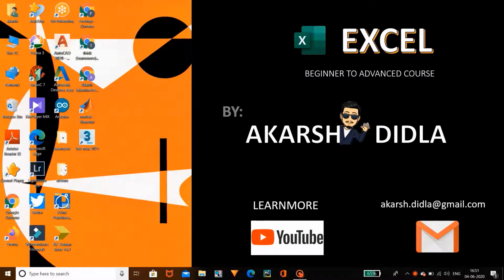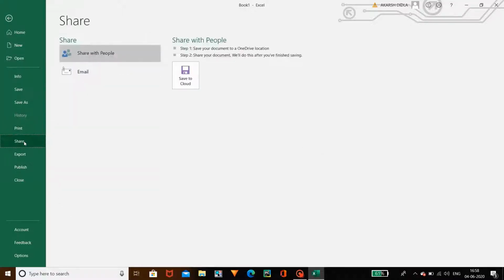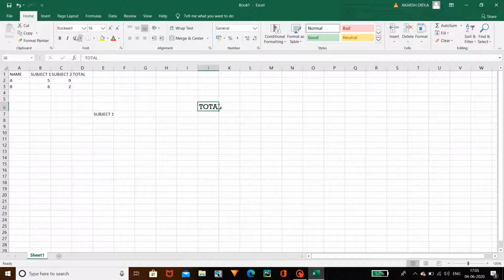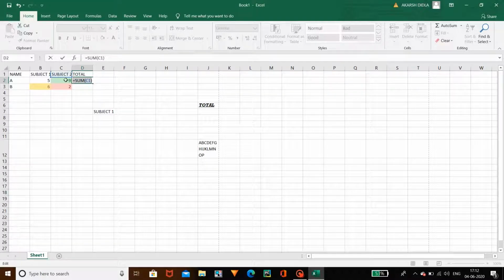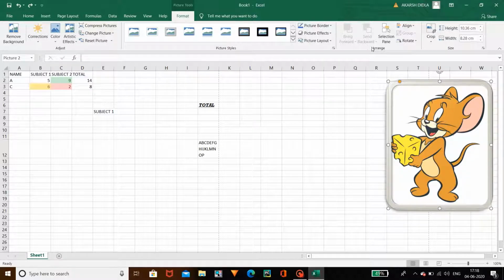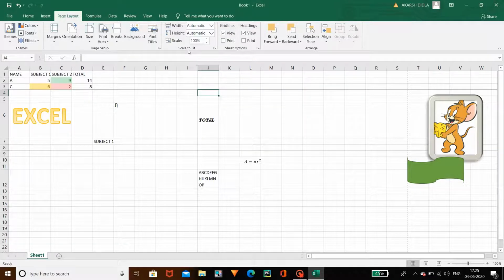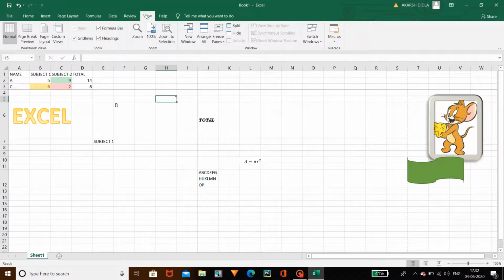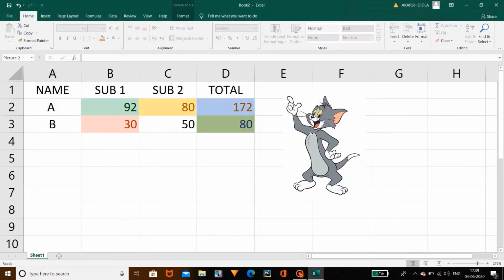Excel full course in english || 2020 || beginner to advanced || Akarsh Didla || Learn More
---If you are having any boubts please comment---